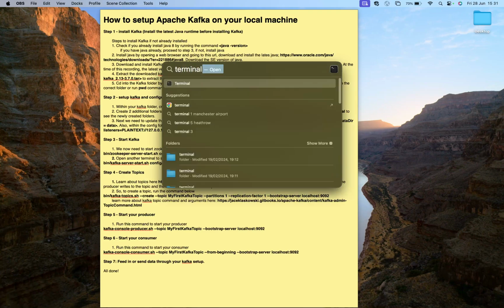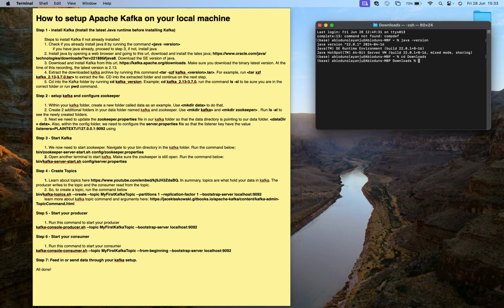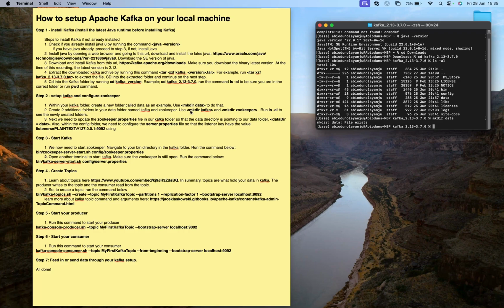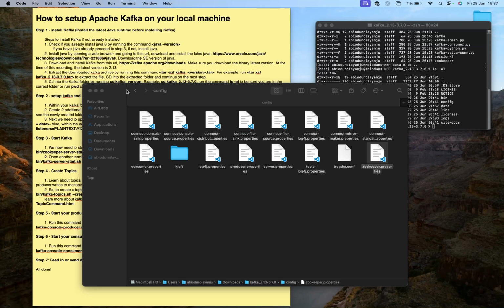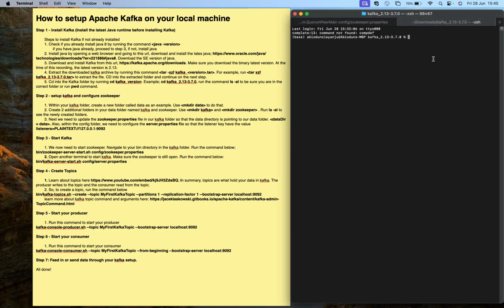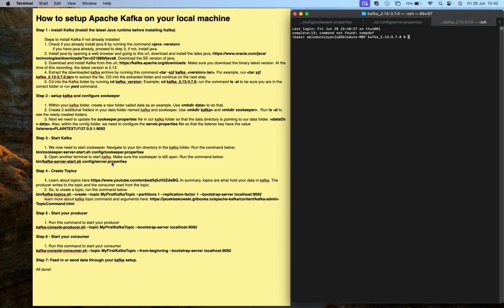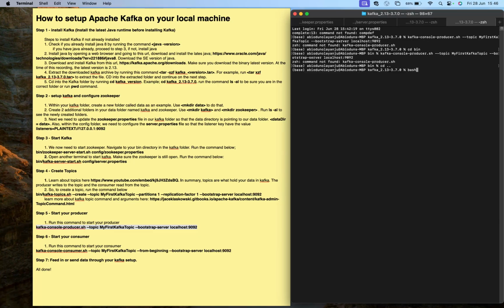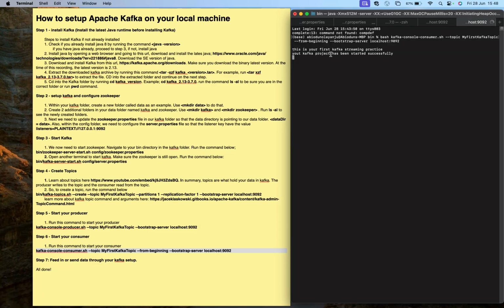How to setup Apache Kafka locally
How to setup Apache kafka locally. follow the steps and below are the useful links to allow you to setup successfully.

Step 1 - install Kafka (Install the latest Java runtime before installing Kafka)

Step 2 - setup kafka and configure zookeeper

dataDir = data
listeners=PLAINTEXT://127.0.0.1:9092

Step 3 - Start Kafka

bin/zookeeper-server-start.sh config/zookeeper.properties

bin/kafka-server-start.sh config/server.properties

Step 4 - Create Topics

bin/kafka-topics.sh --create --topic MyFirstKafkaTopic --partitions 1 --replication-factor 1 --bootstrap-server localhost:9092

Step 5 - Start your producer

 1. Run this command to start your producer
kafka-console-producer.sh --topic MyFirstKafkaTopic --bootstrap-server localhost:9092

Step 6 - Start your consumer

 1. Run this command to start your consumer
kafka-console-consumer.sh --topic MyFirstKafkaTopic --from-beginning --bootstrap-server localhost:9092

Step 7: Feed in or send data through your kafka setup.

All done!